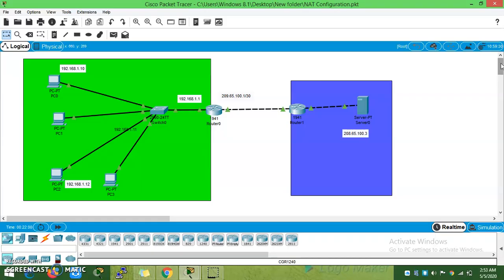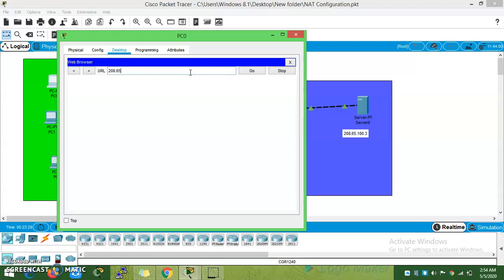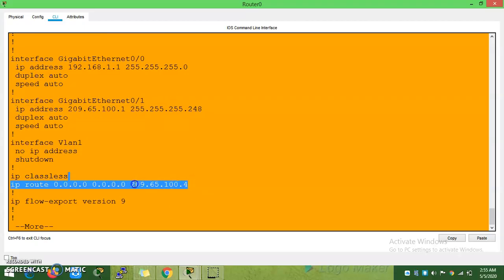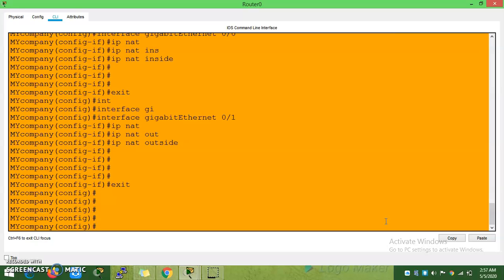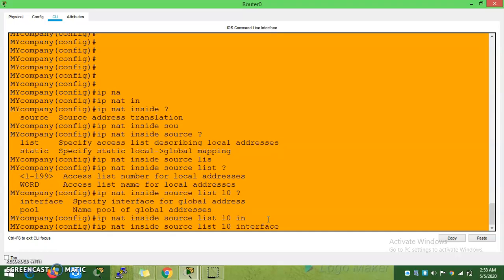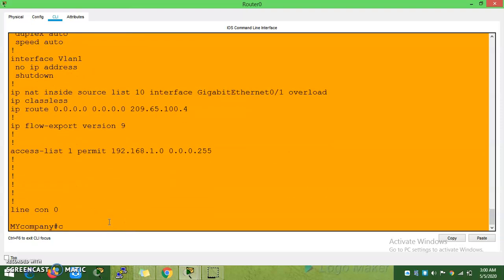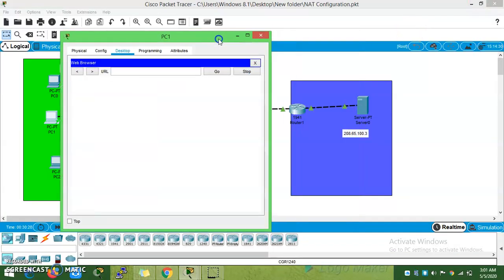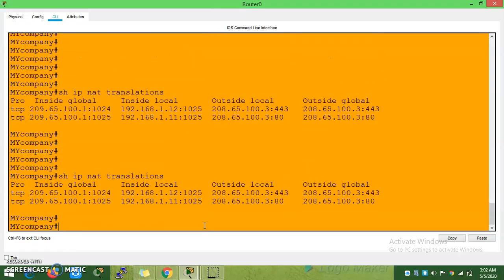How to configure PAT in Cisco Packet Tracer || CCNA || Packet Tracer Labs || Dinesh Kumar M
With Port Address Translation (PAT), one public IP address is used for all internal devices, but a different port is assigned to each private IP address. This type of NAT is also known as NAT Overload. This is the typical form of NAT used in today’s networks and is supported by most consumer-grade routers.

PAT allows you to support many hosts with only a few public IP addresses. It works by creating the dynamic NAT mapping, in which a global (public) IP address and a unique port number are selected. The router keeps a NAT table entry for every unique combination of private IP address and port, with translation to the global address and a unique port number.

To configure PAT, the following commands are required:

1. configure the router’s inside interface using the ip nat inside command.
2. configure the router’s outside interface using the ip nat outside command.
3. configure an access list that has a list of the inside source addresses that should be translated.
4. enable PAT with the ip nat inside source list ACL_NUMBER interface TYPE overload global configuration command